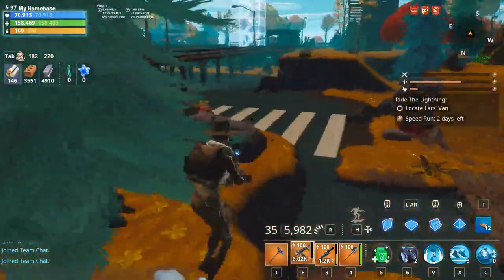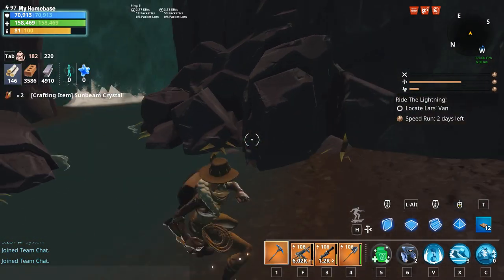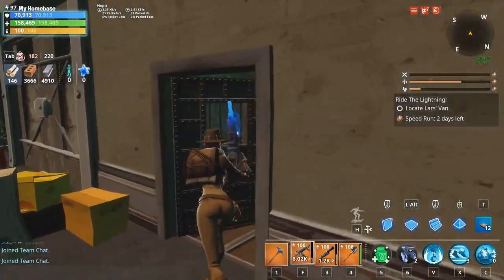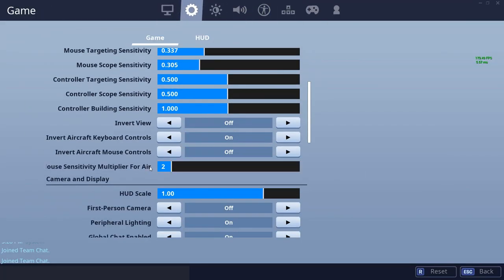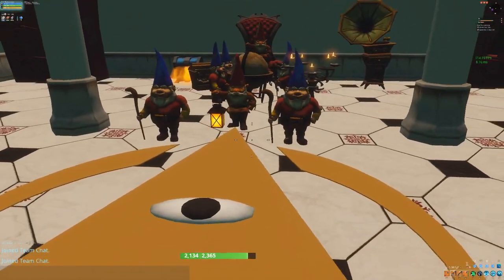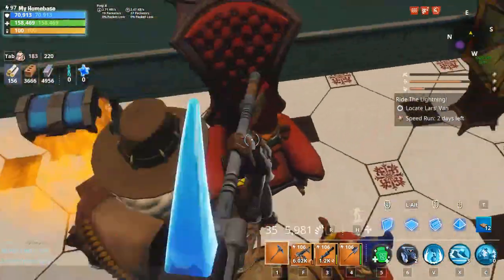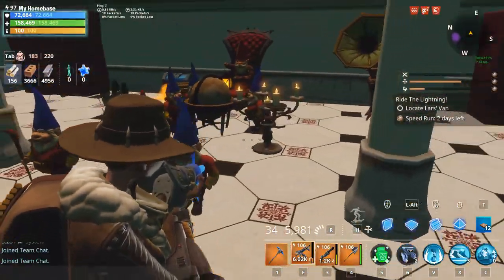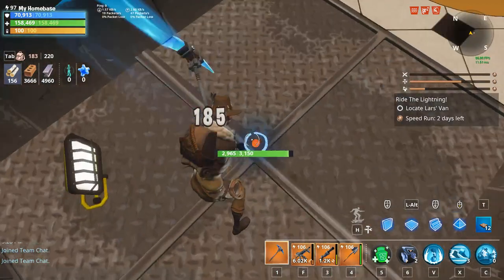Fortnite X illuminate Easter egg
Hello guys my name is Said Elyas. I am 15 years old and I make gaming videos it has always been my dream to be an awesome youtuber and make helpful gaming vids if you enjoy my content make sure you leave a like or if you comment it will really make my day thank you for the support you are awesome